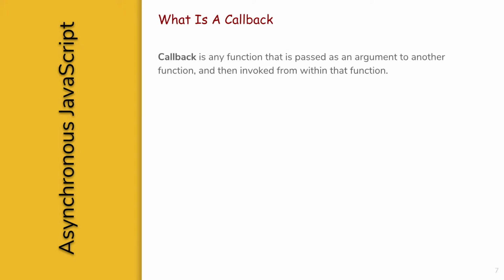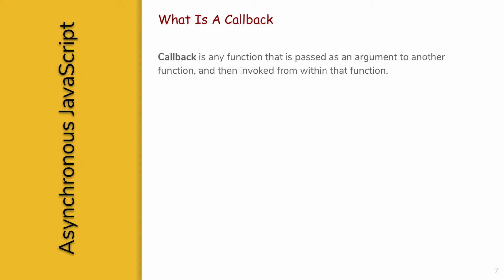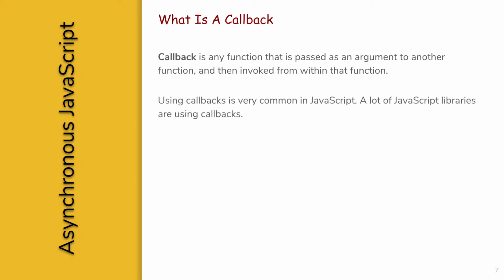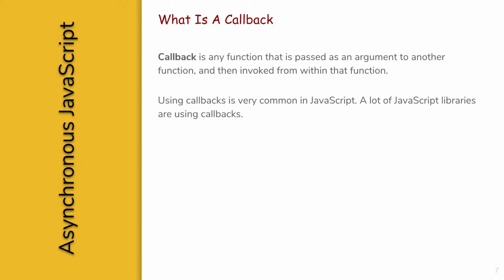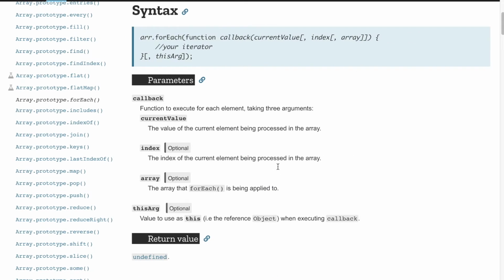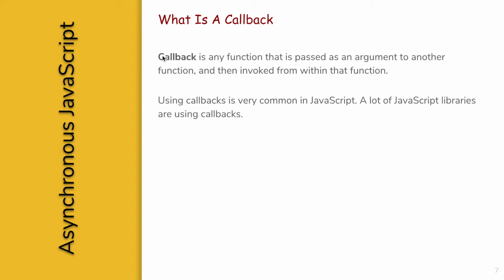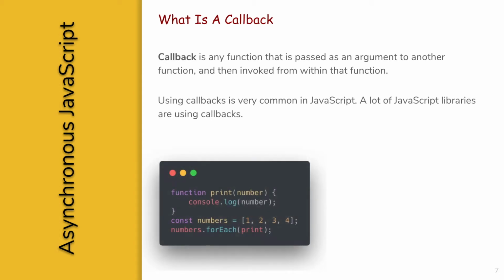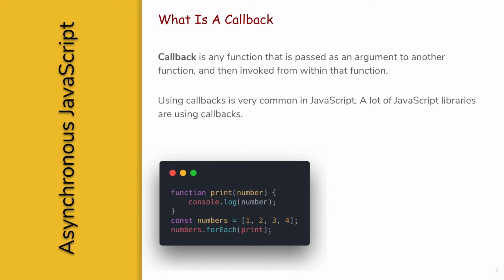4. What Is Callback In JavaScript?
In this video we will look at the definition of a callback.